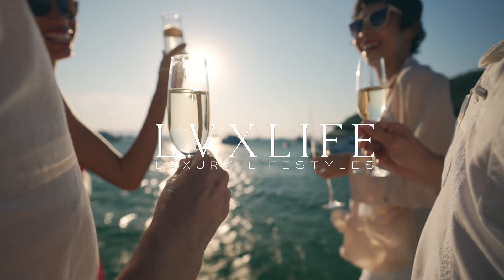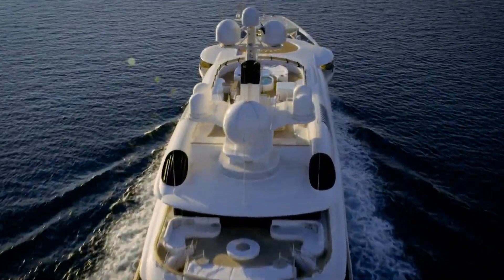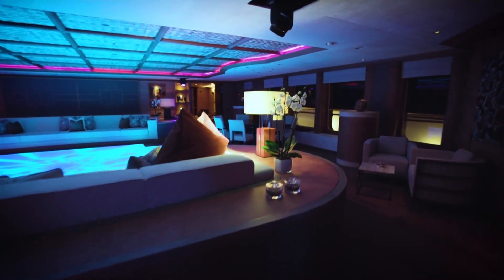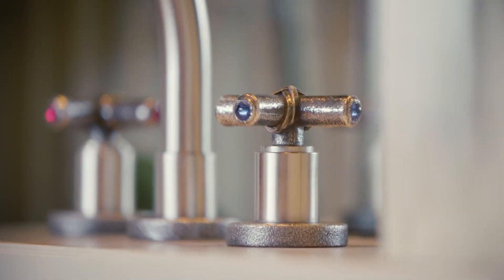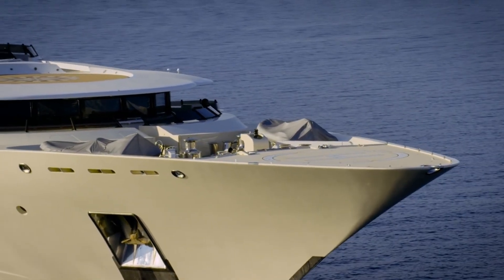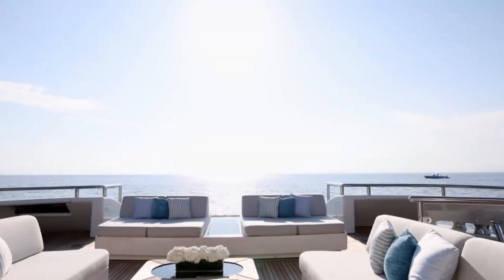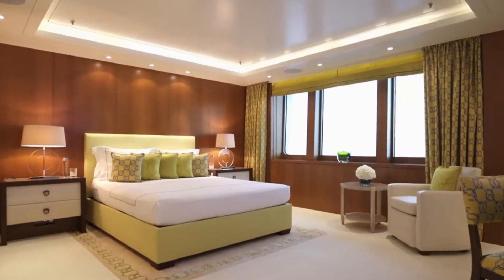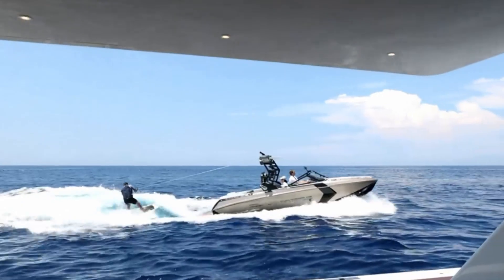Battle of the Billionaire Boats: Two Luxurious Super Yachts!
🔥 Dive into the 'Battle of the Billionaire Boats: Two Luxurious Super Yachts Up for Grabs!' 🛥️💎 Ever wondered how the elite sail the seven seas?

Experience unparalleled luxury as we unveil two of the most opulent yachts on the market. One, a jaw-dropping masterpiece priced at a cool $77.2 million!

From state-of-the-art amenities to bespoke interiors, these floating mansions redefine extravagance. 🌊✨

Join us on this exclusive tour and witness the epitome of nautical elegance.